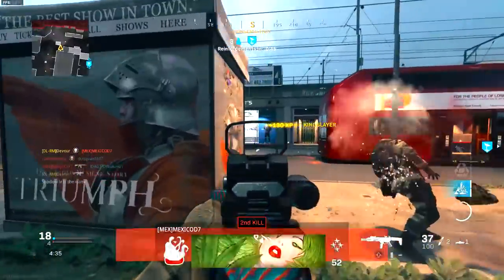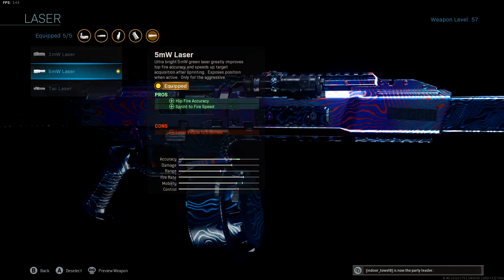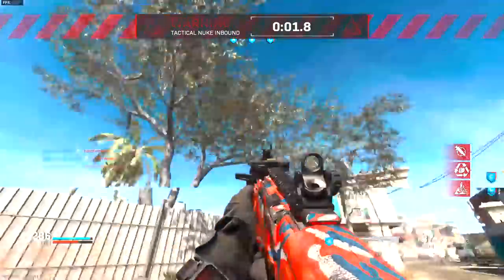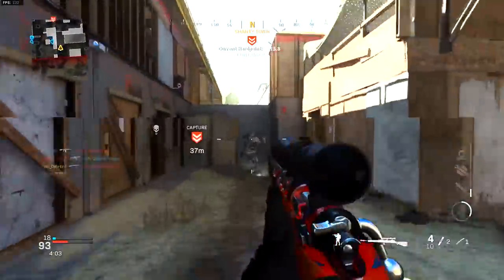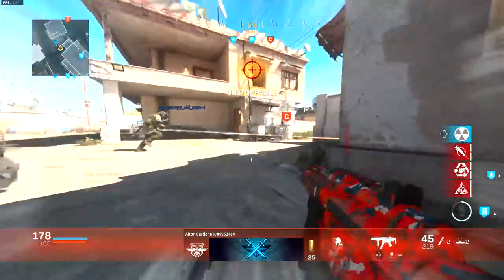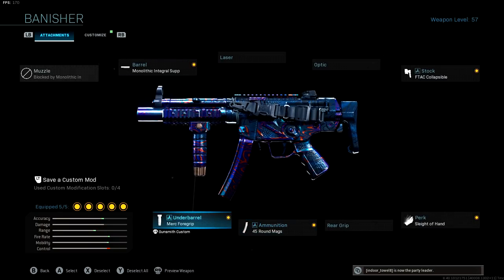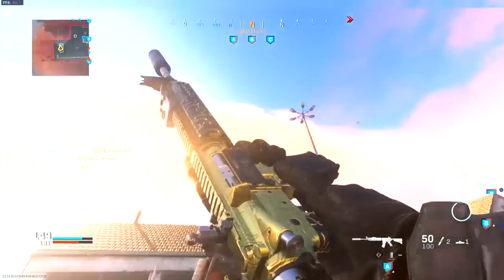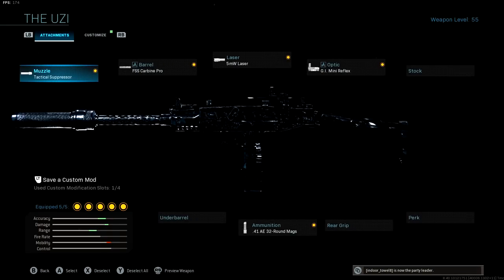TOP 5 BEST OVERPOWERED CLASS SETUP in MODERN WARFARE! (Best Class Setup) CoD MW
Today we go over the modern warfare best class setup / best class setup in modern warfare. This top 5 most overpowered guns for sure has the best guns in modern warfare.

20+ Kill Search and Destroy Modern Warfare and Nukes Uploaded at 9AM Pacific EVERYDAY !!!

Come chill with us in discord fam !!! (Over 2,400 members !!!)